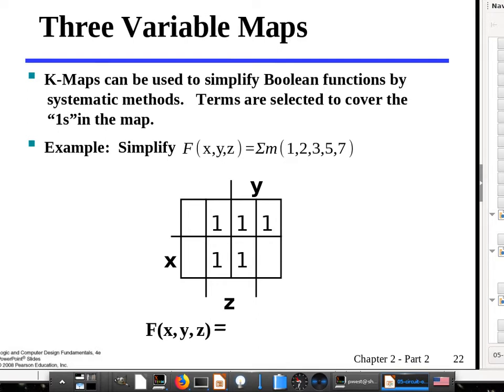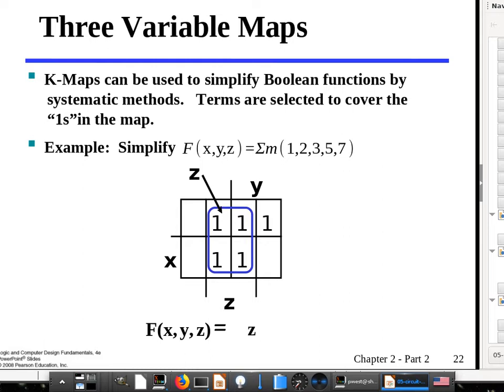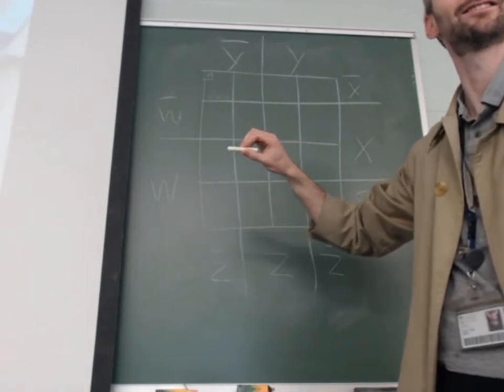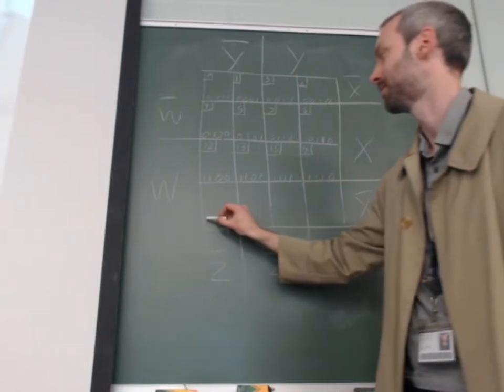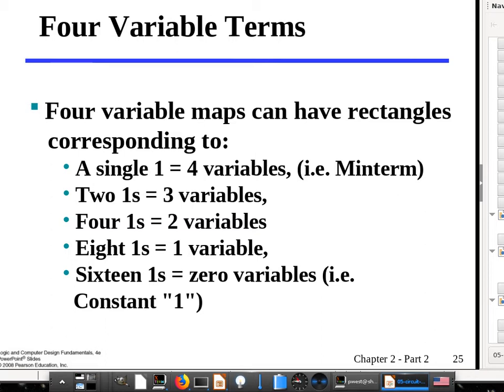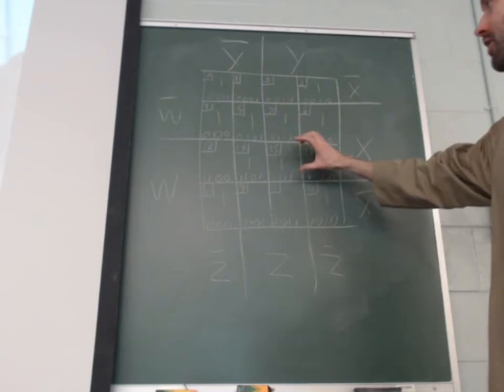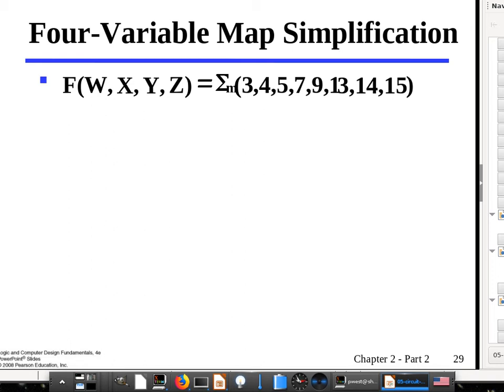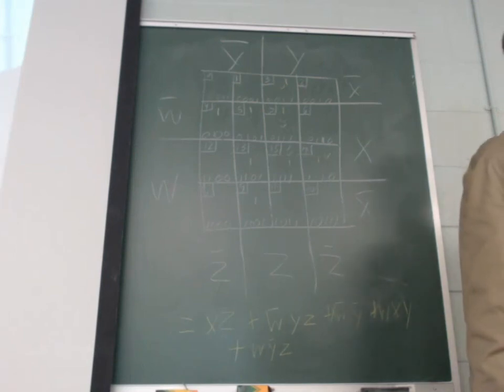csci 330 day06 01